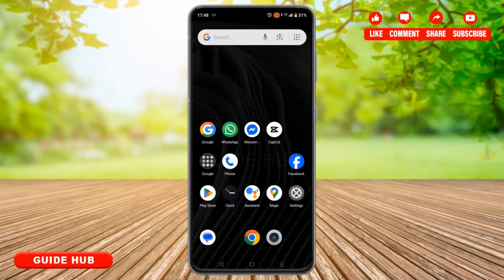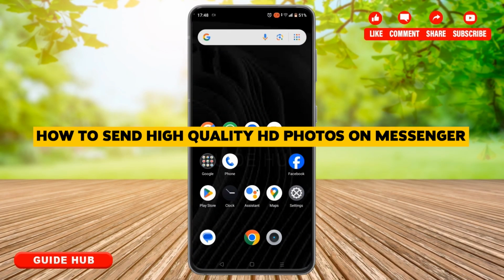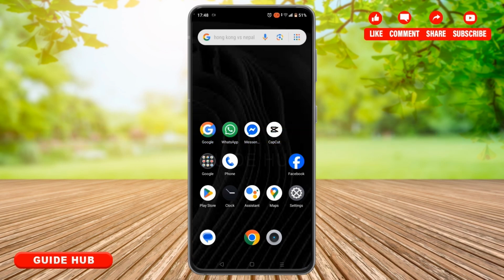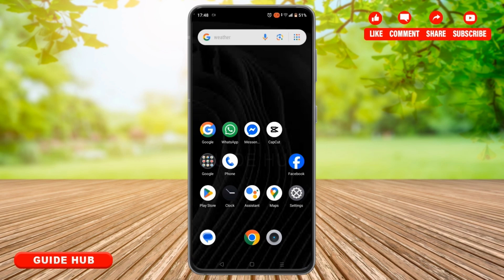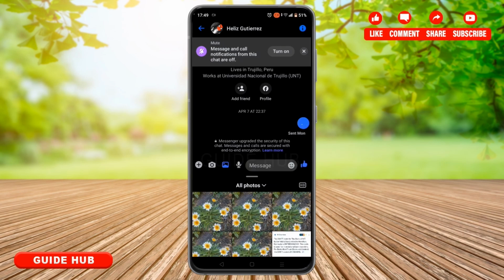How To Send High-Quality HD Photos On Messenger 2025 | Share Crisp Images Without Compression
"How To Send High-Quality HD Photos On Messenger 2025 | Share Crisp Images Without Compression" - A Tutorial Video by Guide Hub.

Want to send high-quality photos on Messenger without losing clarity? This video provides a step-by-step guide on how to send HD photos on Messenger in 2025. We'll show you how to enable the HD toggle and share images in their best resolution.​